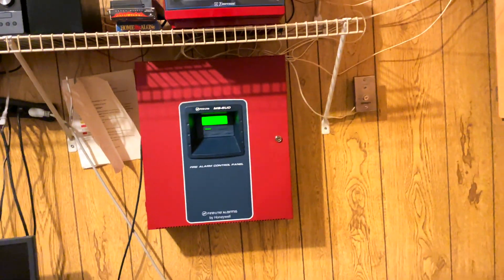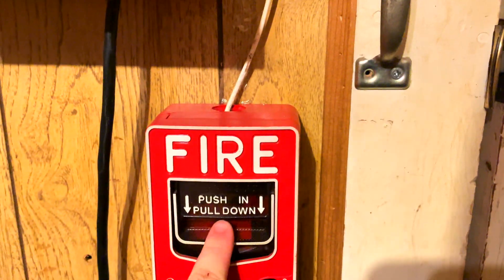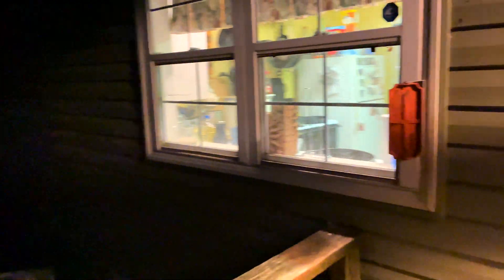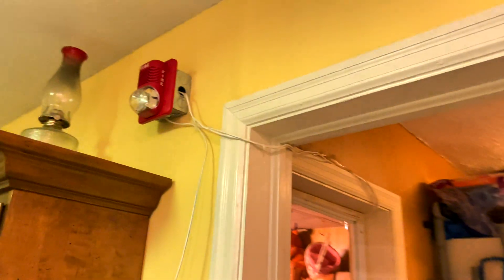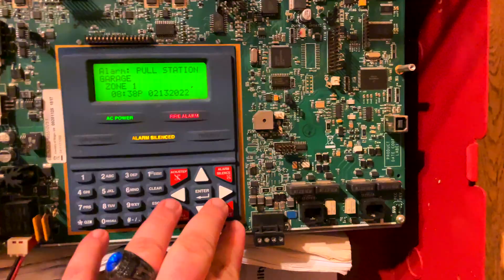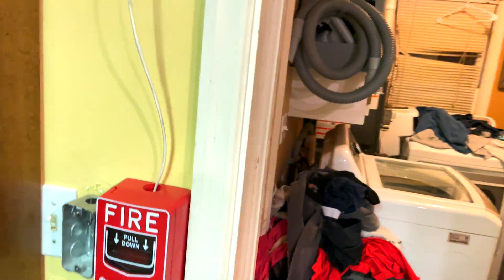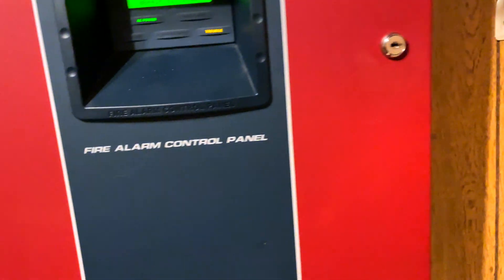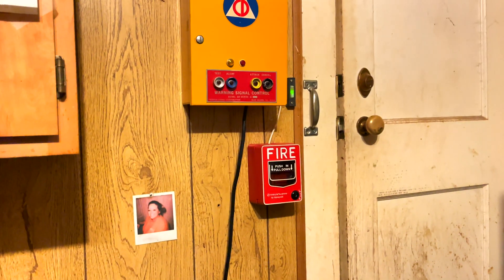System Test 7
**This video is protected under copyright law. Do not use without permission**

**Edited/mastered by DaSamNudge**

The final system test before the system revamp is here! In this video I feature a Gentex Commander 2 on Chime and a System Sensor SpectrAlert P241575 (aka, the SpectrAlert Classic). FACP is coding the alarms to System Sensor Sync.

Be on the lookout for short fire alarm test videos coming out soon while the system is being worked on.